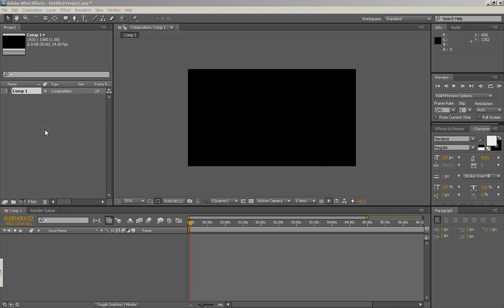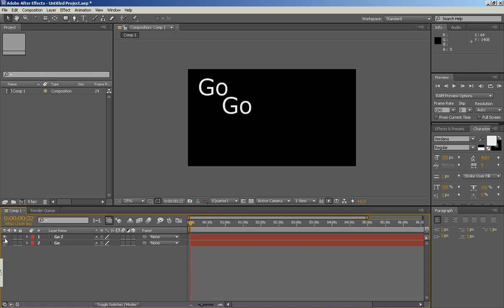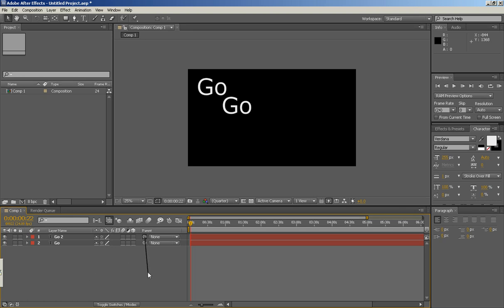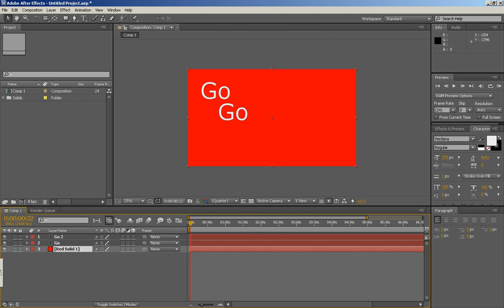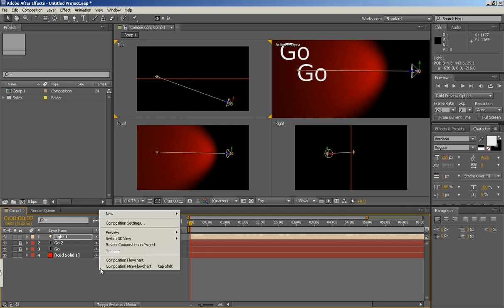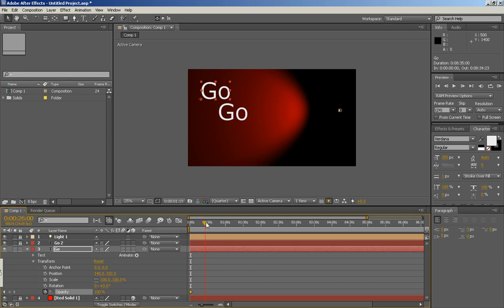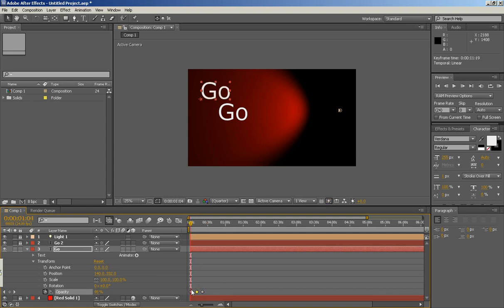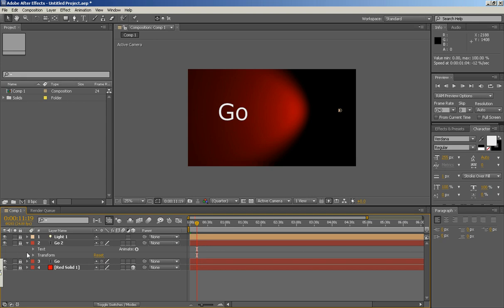after effects layers and key frames